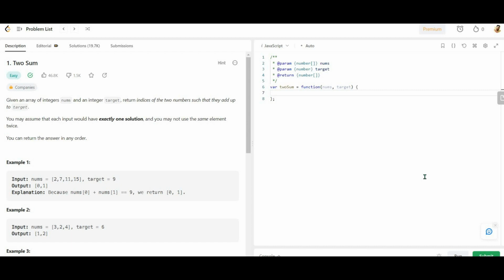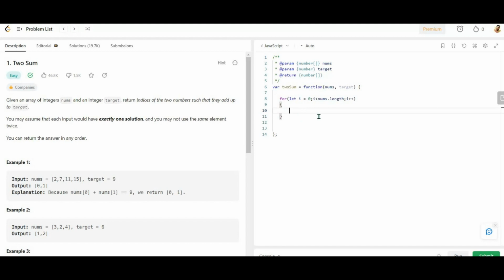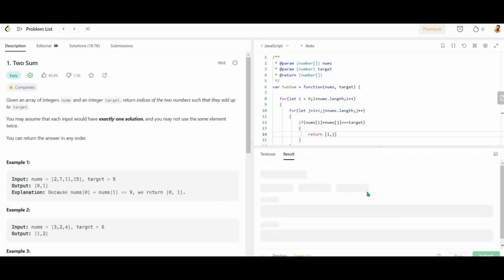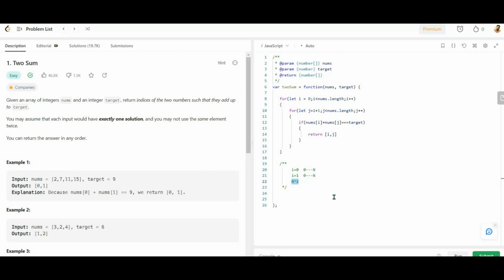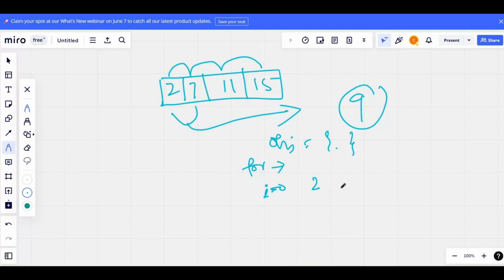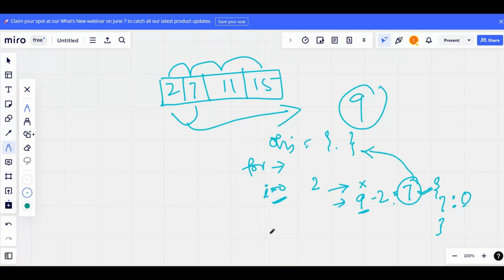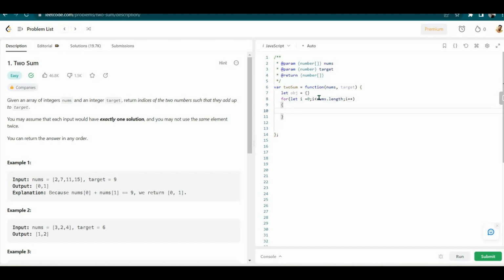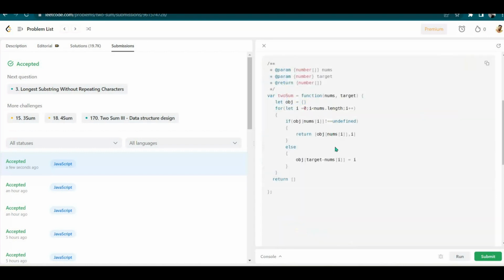Two Sum || LeetCode Problem # 1 in Javascript